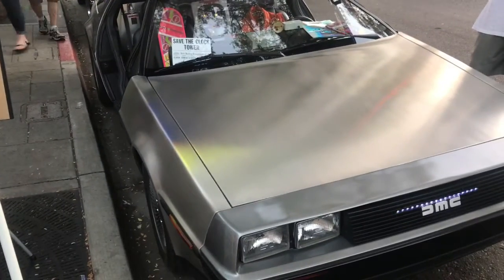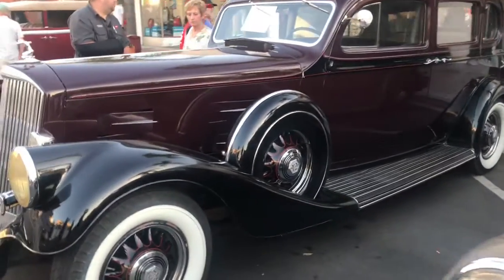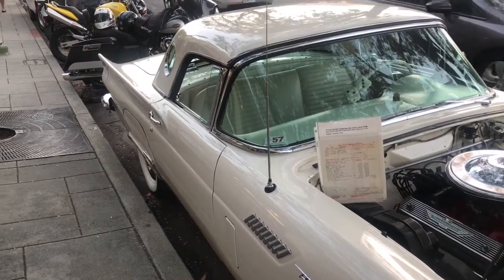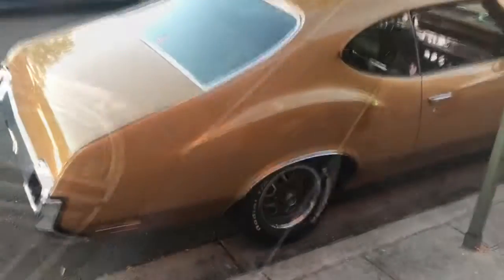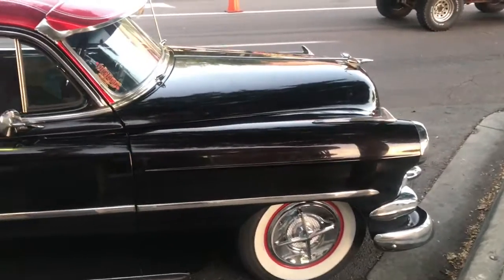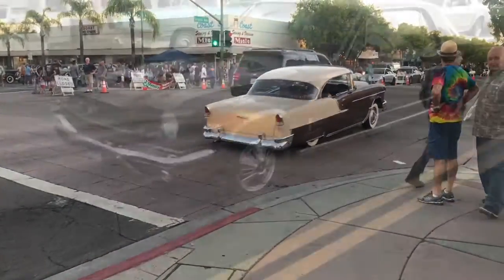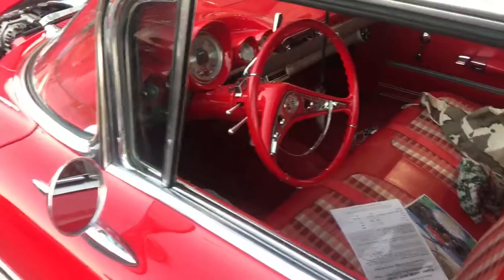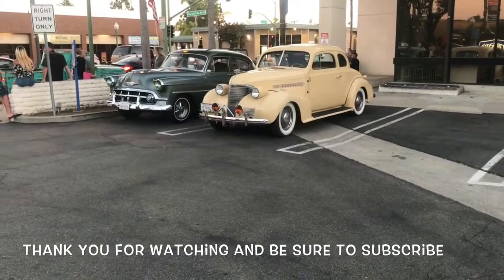Classic American Muscle Cars Cruise The Streets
Brian Eslick from How to Automotive takes you on a trip down Grand AVE in Escondido CA. On a Friday night where they have Hot Rods, Rat Rods Muscle and custom cars cruising the strip. You will see Hot Rod, Rat Rods, Muscle and Custom Cars 1974 and older.